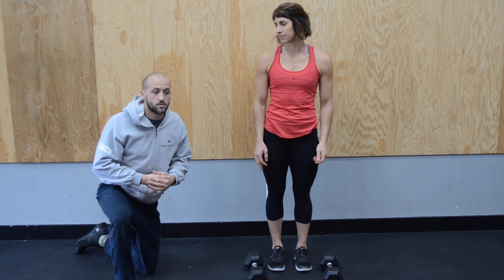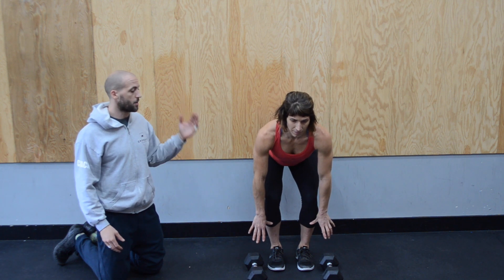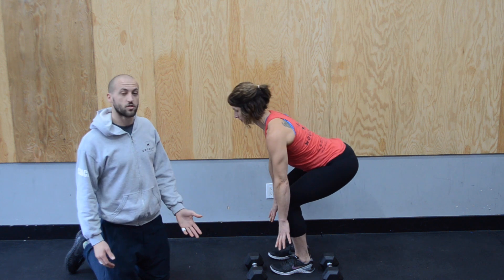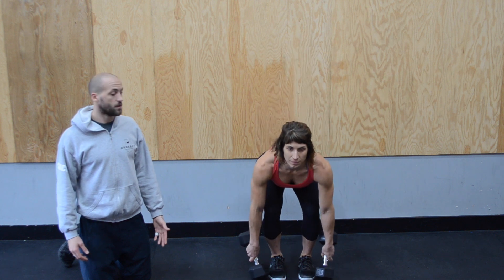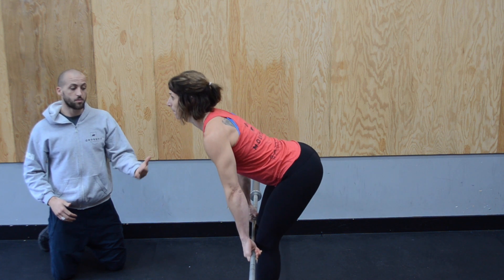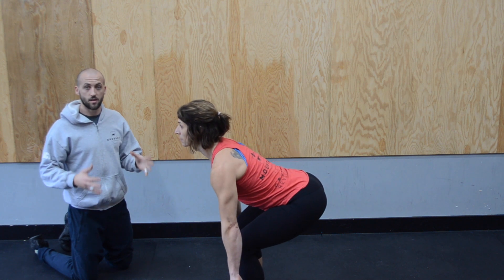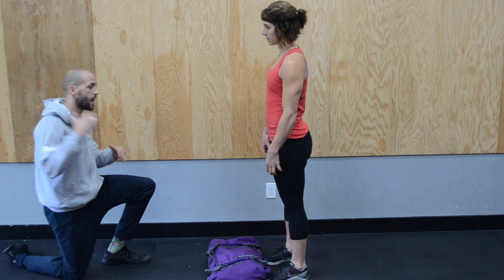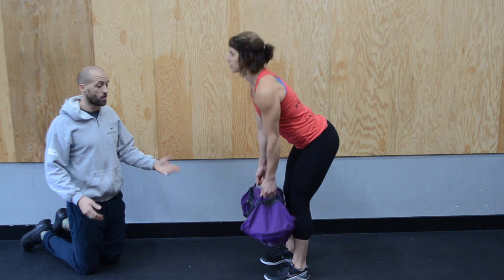The Deadlift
Deadlift Options with Dumbbells Barbells and the Empack Back Pack